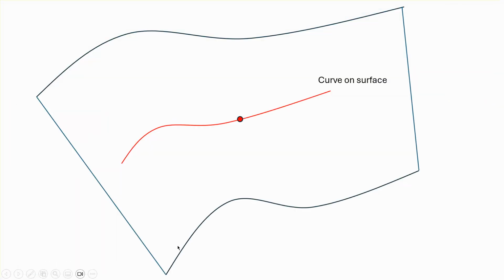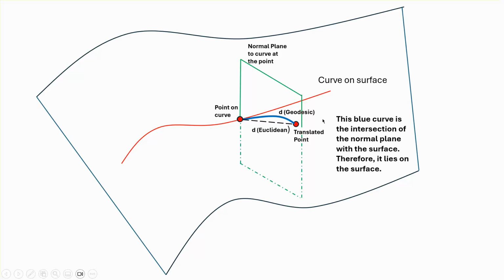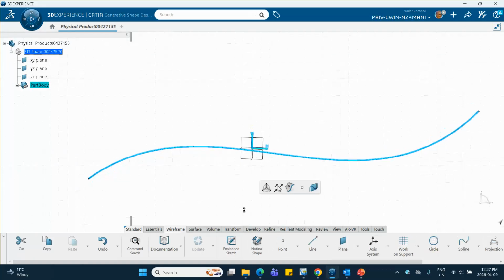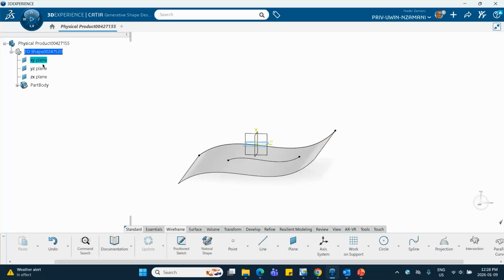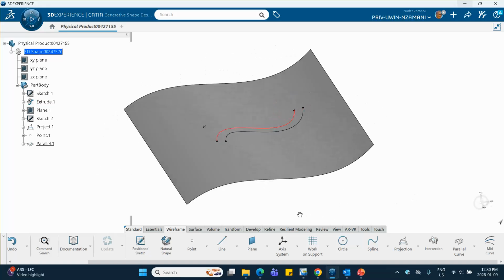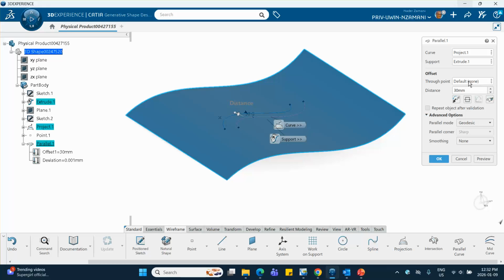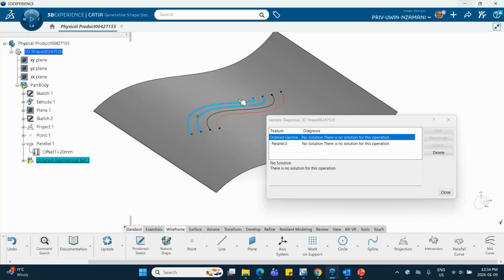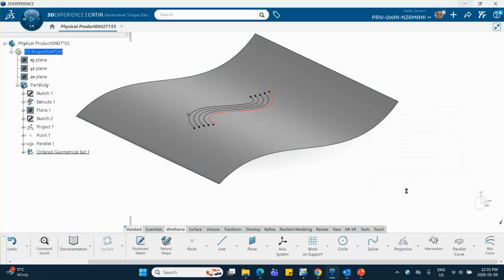3DEXPERIENCE CATIA, 3DEXP GSD 47, "Parallel Curve" Part 2 Surface Support R2026x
3DEXPERIENCE CATIA, 3DEXP GSD 47, "Parallel Curve" Part 2 Surface Support R2026x